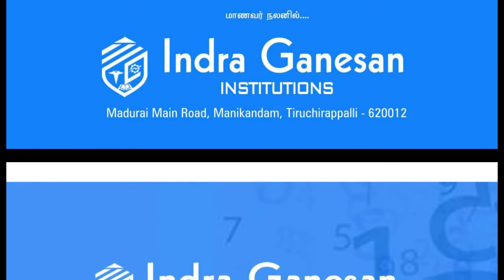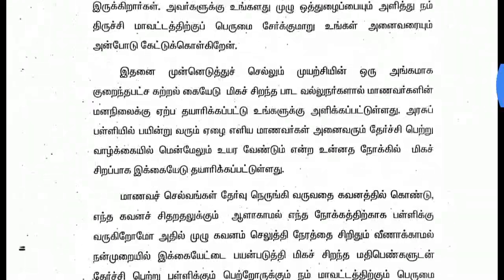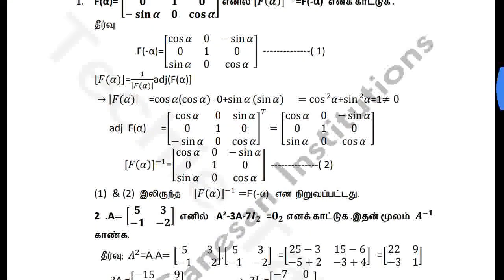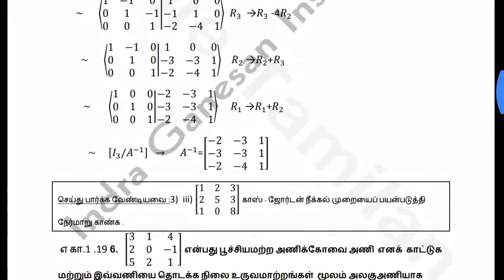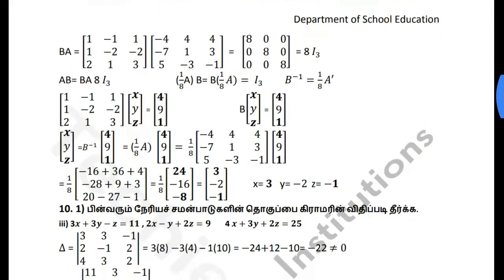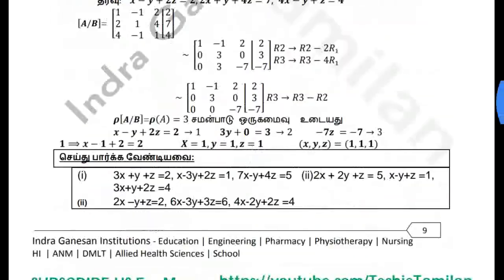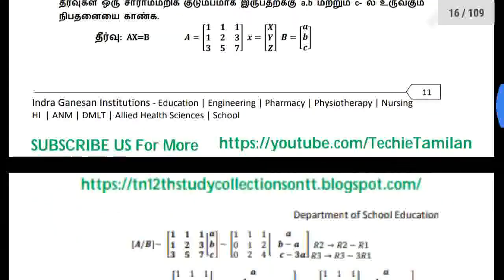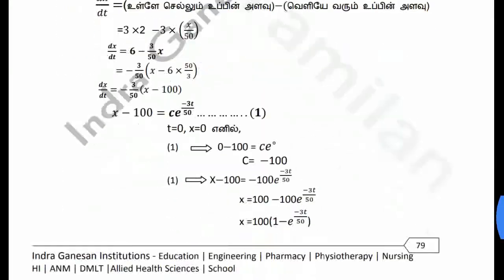12th Maths Special Guide (Tamil medium) l DSE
PDF Link For Material In This Video :-
⚡ Material Name : 12th Maths Special Guide (Tamil medium) l DSE